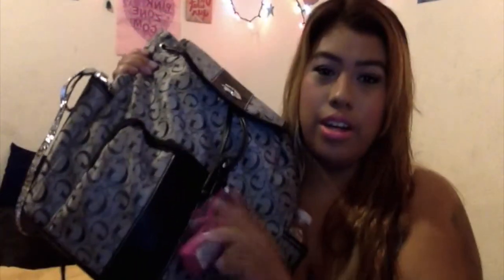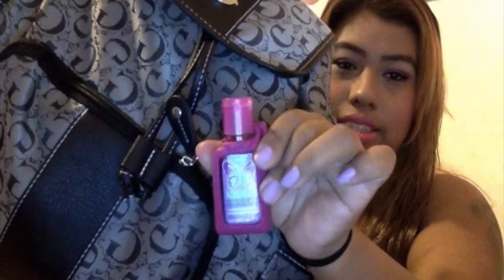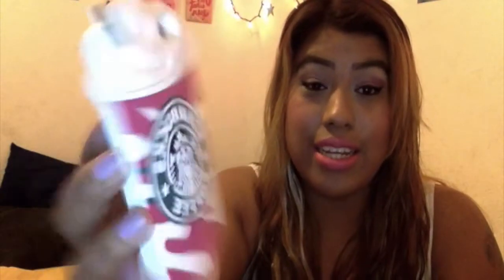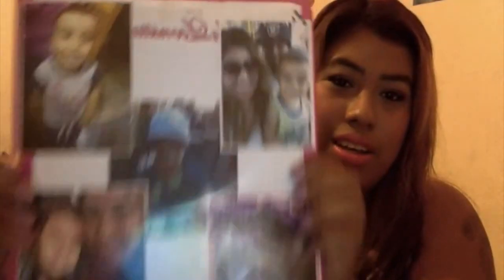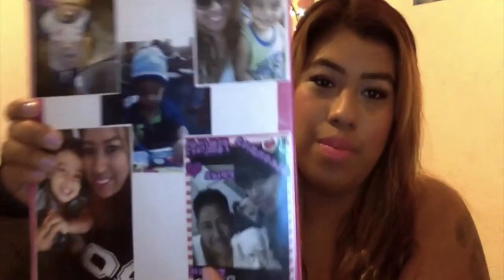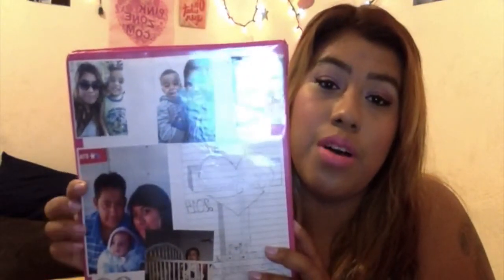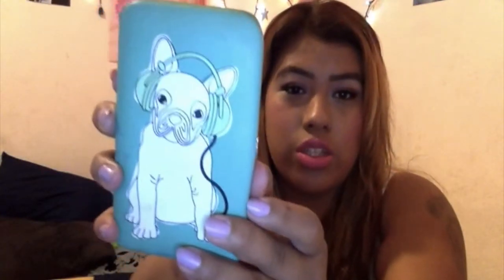Whats in my Backpack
Hi there my shining stars hope you enjoyed whats inside my backpack and seeing all the junk inside. if you have

Become one of My Shining Stars
T @CynTruebeauty
Pin @Truebeauty0314

and more videos of me